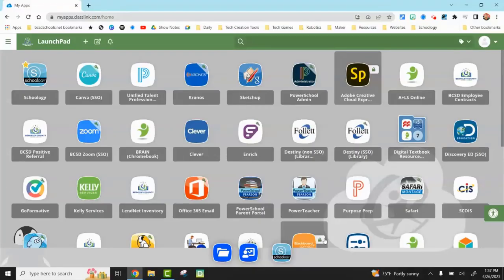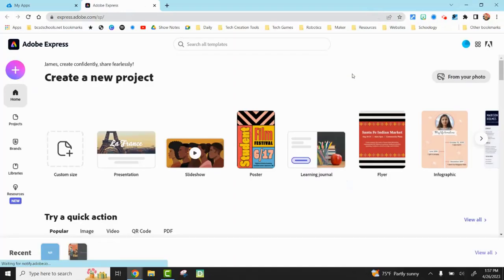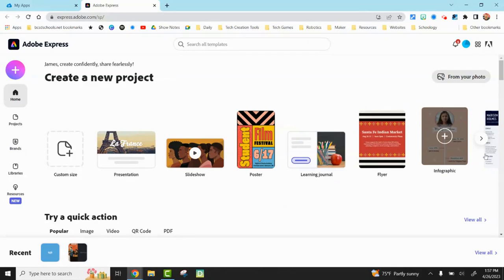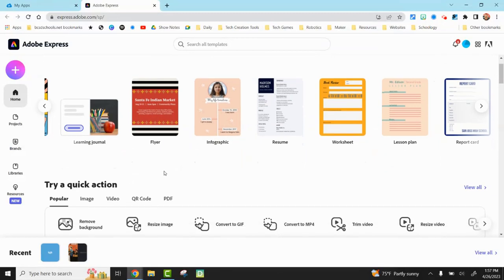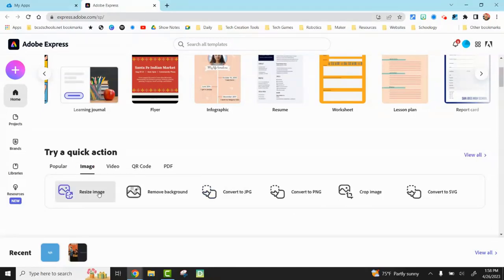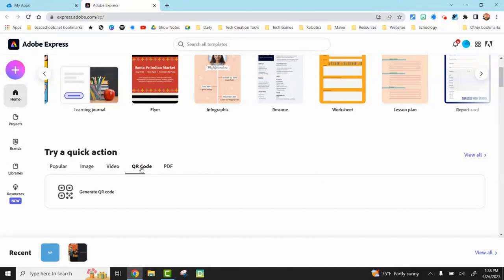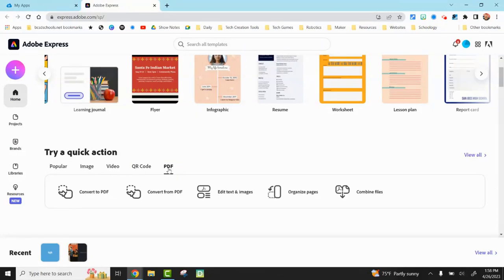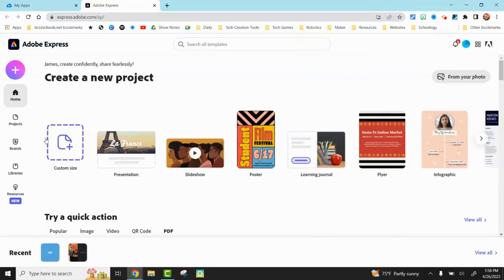Adobe Spark Tech Tip